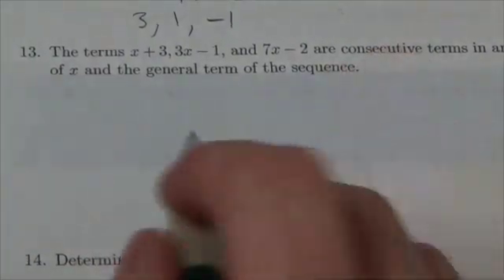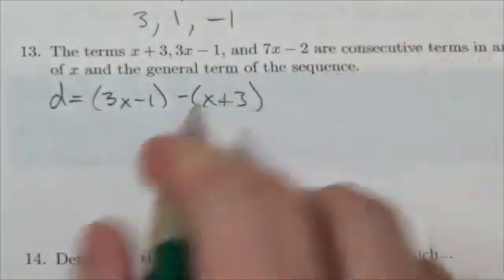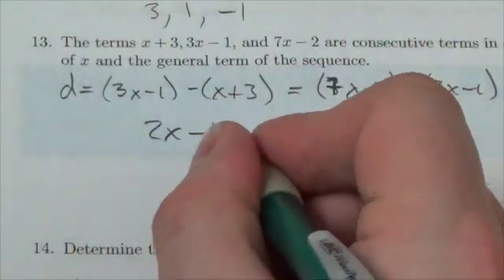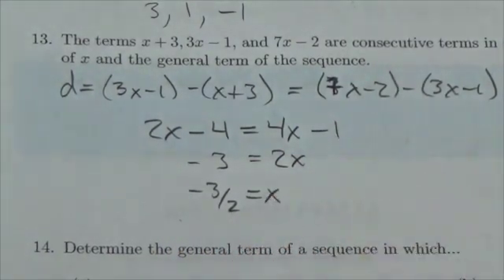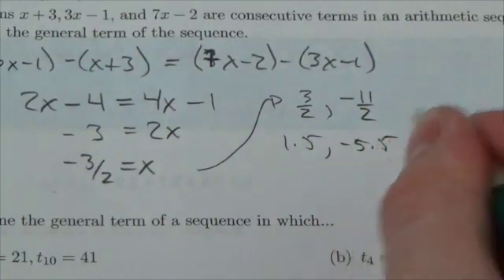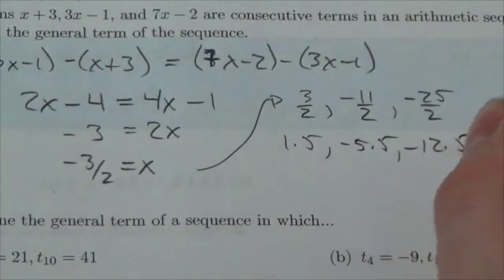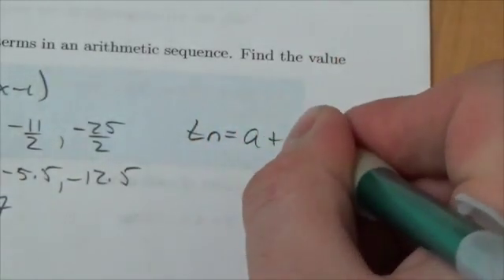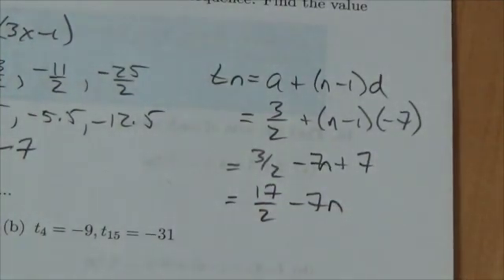Math 20-1 Sequences Review #13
This is about finding an arithmetic sequence with terms expressed algebraically.